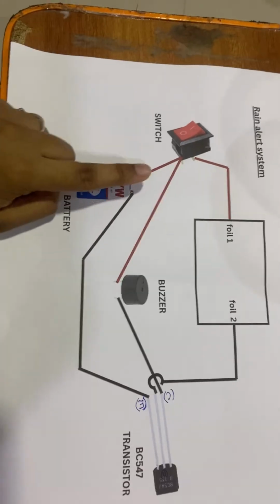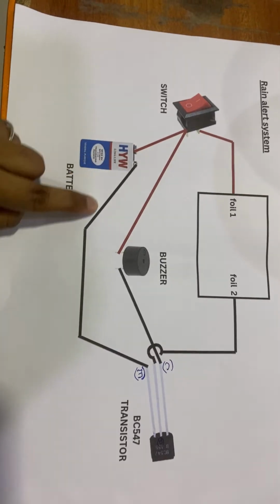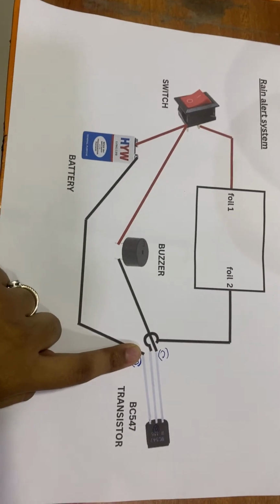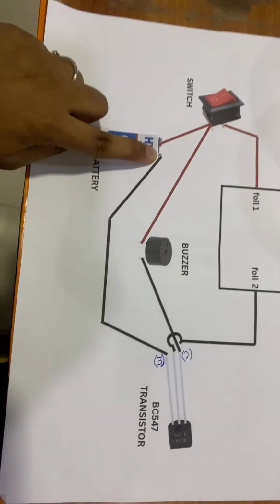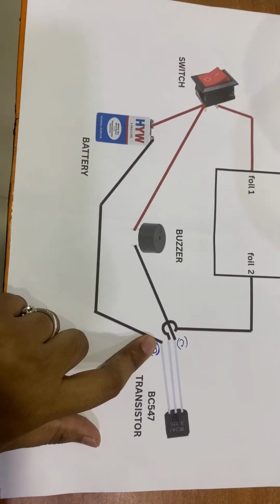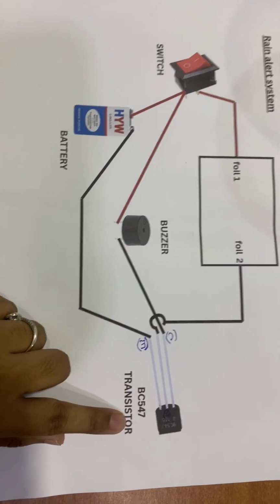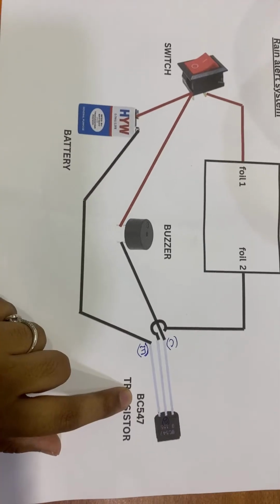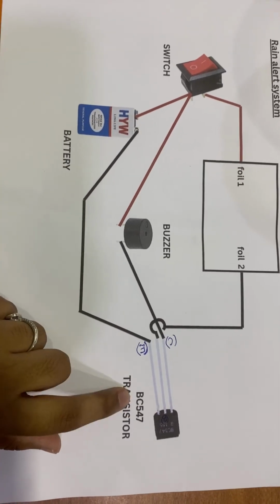Tan90 | Make Your Own Rain System with STEM Educator Nida!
💧⚡ When water becomes the wire!

A simple rain detector made with cardboard, foil, a switch, and a buzzer — showing how minerals in water can complete a circuit and trigger an alarm.
Science solving real-world problems, one drop at a time. 🌦️🔔